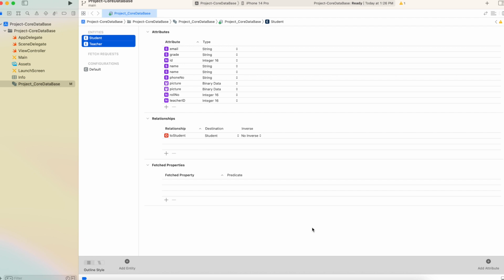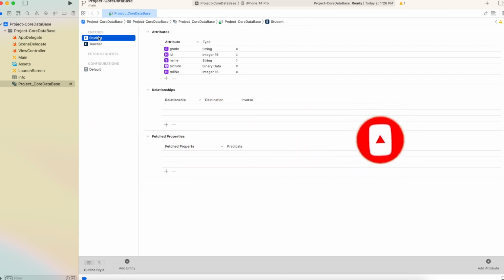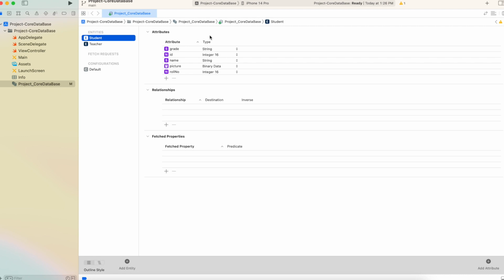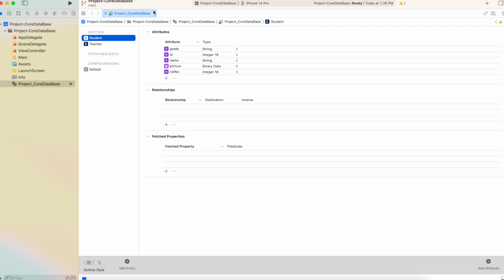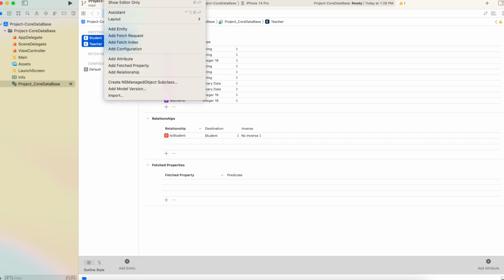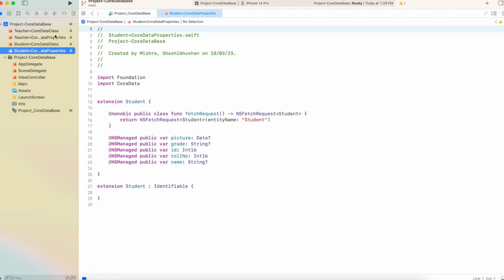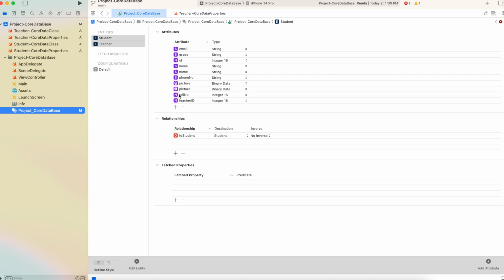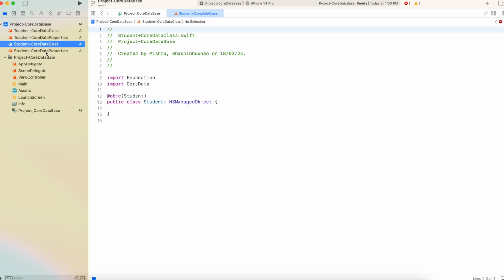swift core data save object- Part2 | core data save in swift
swift core data save object | core data save in swift

Swift & iOS Development for Absolute Beginners - FULL COURSE